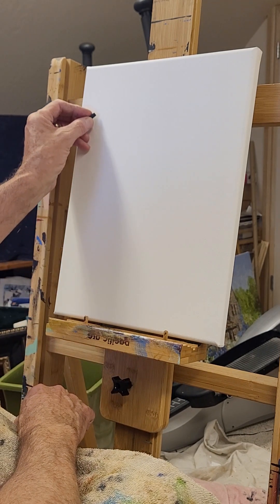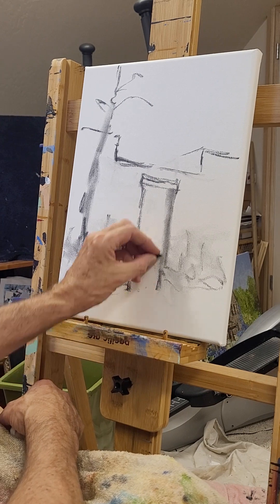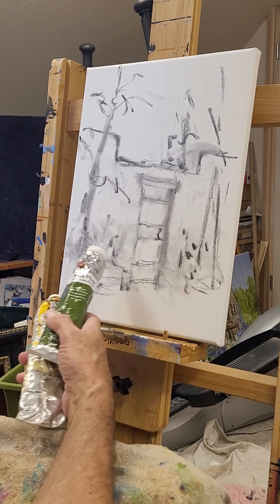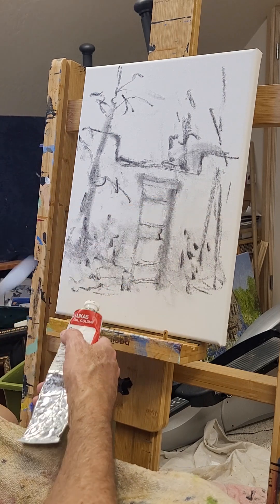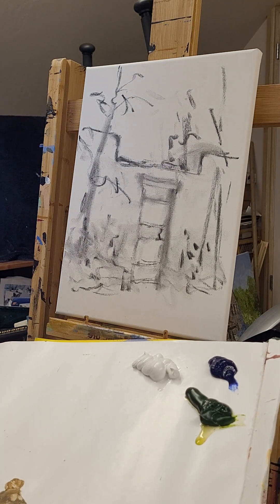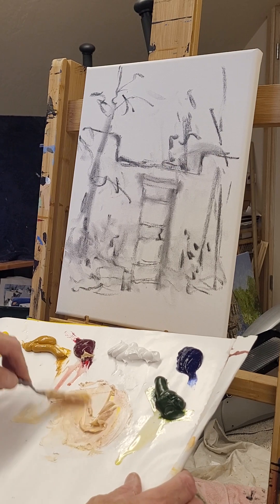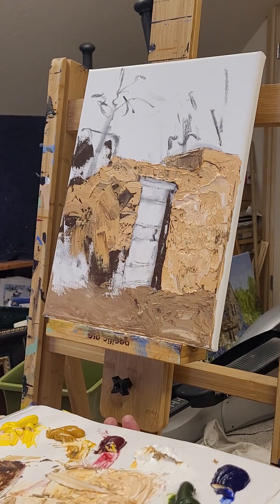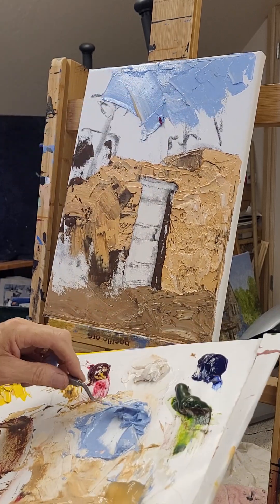Palette knife oil painting: Part One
Thick oil on canvas. "Impasto" techniques, part one.